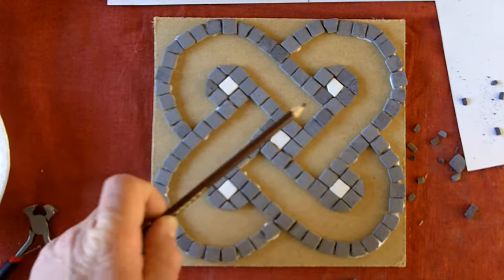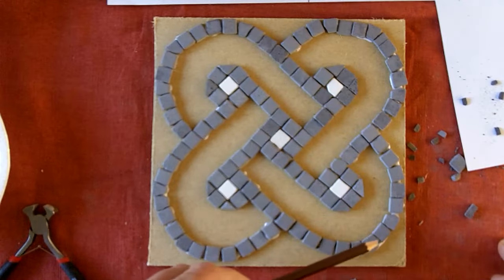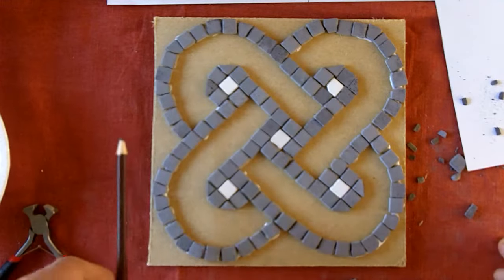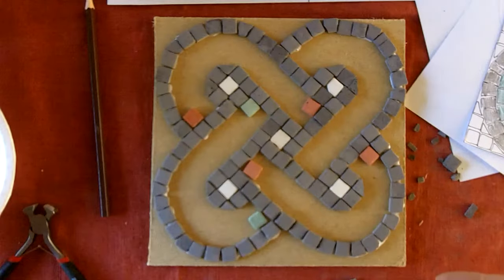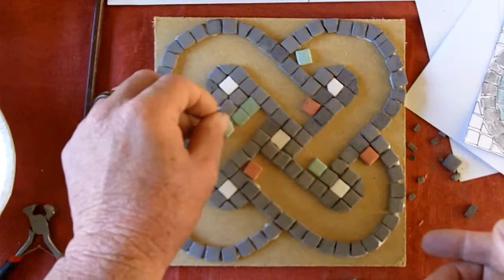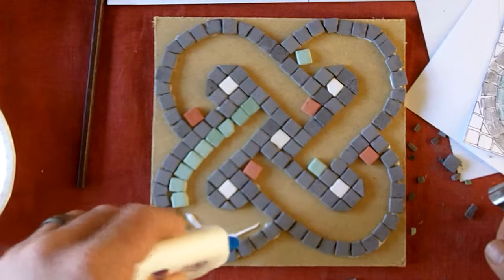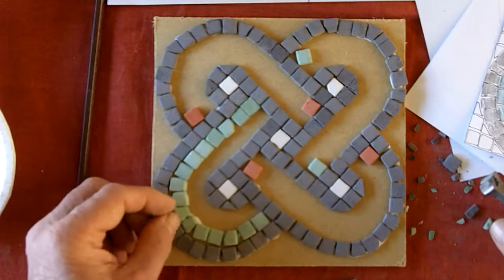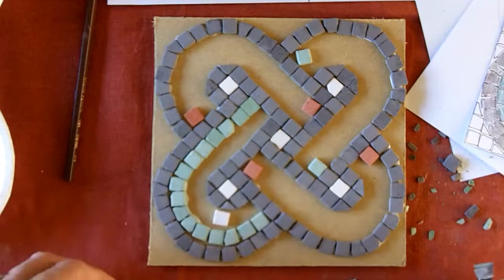Solomon's knot 3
Setting the Solomon's knot video 3